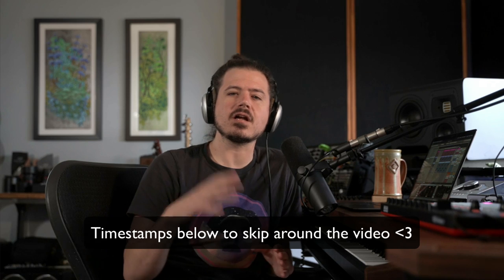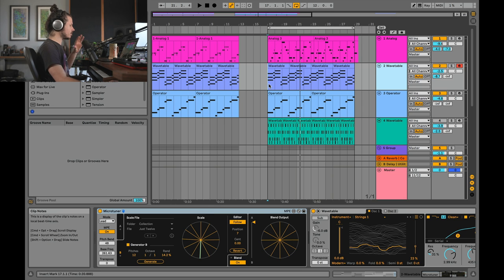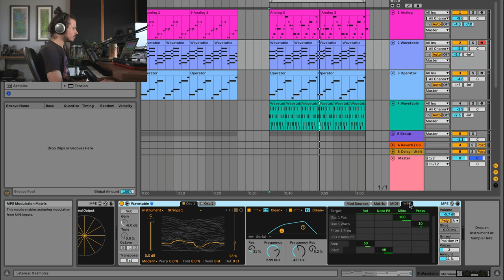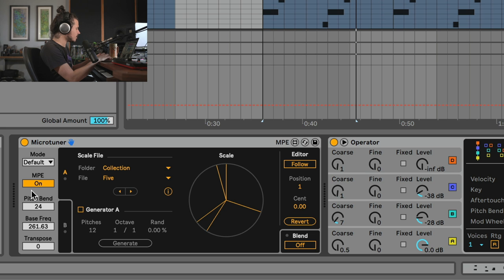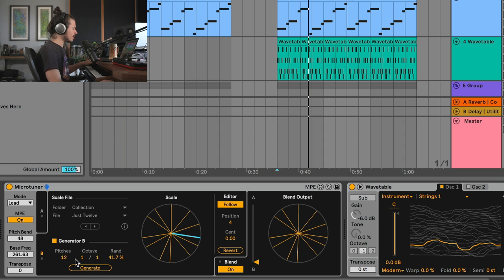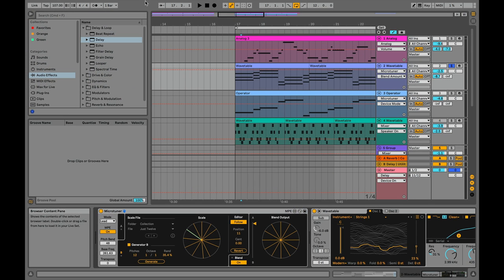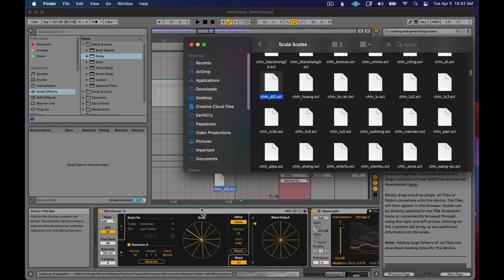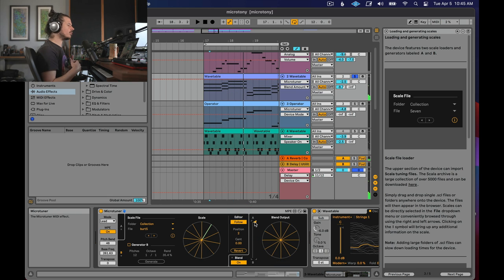Ableton Microtuner - Microtonal Music with Ableton Live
Ableton Microtuner brings the power of alternate microtunings to your music!

00:00 - Intro
2:05 - Equal Temperament vs Microtuned
3:19 - Setting up Microtuner
6:19 - Workflow 1: Generating Micro Scales
9:32 - Blending and Automation
10:07 - Workflow 2: Scala Scales
13:29 - Workflow 3: Following Tuning by Ear
17:07 - Closing Thoughts